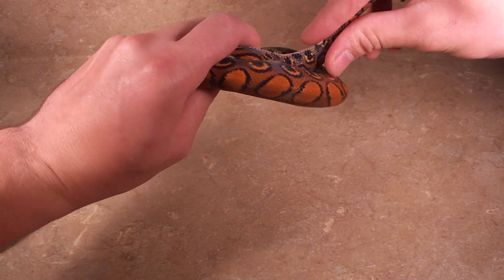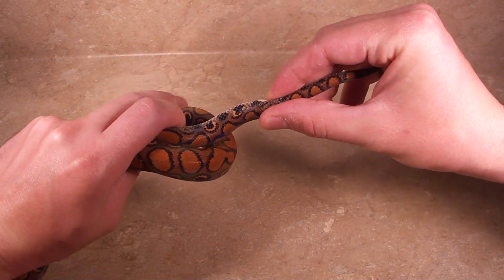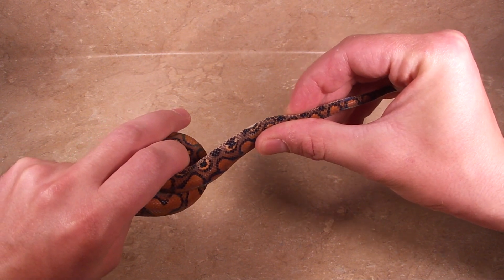How To Tell The Sex Of A Snake